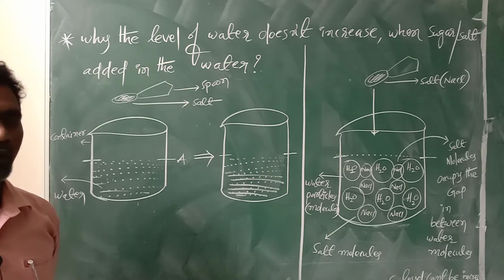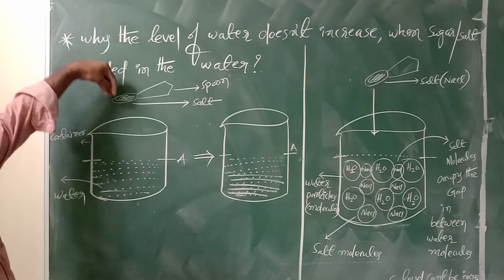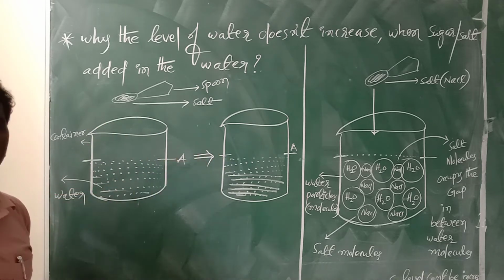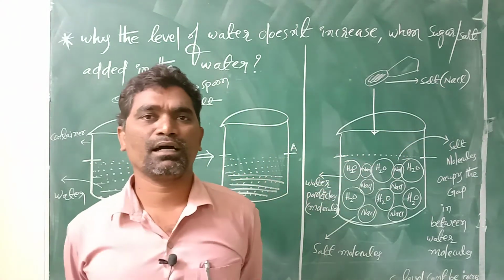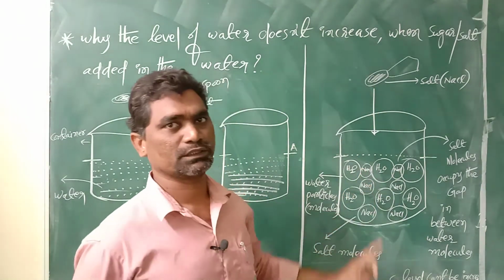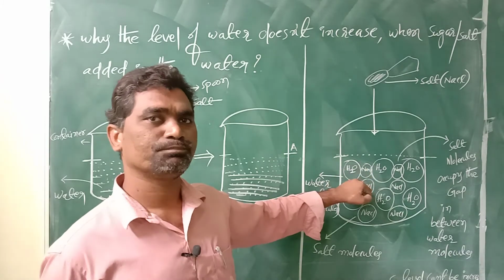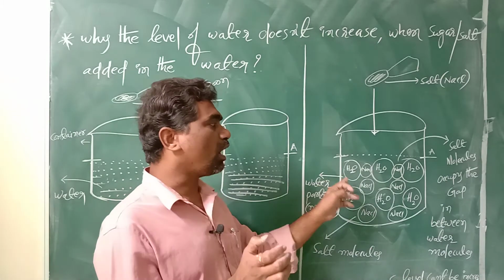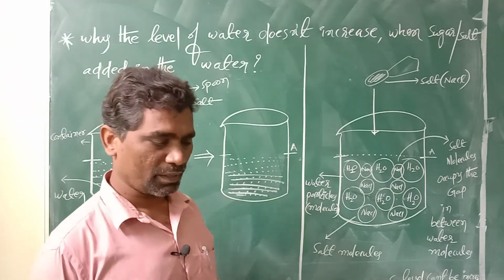9th class, science,1st chapter,matter in our surroundings.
Why the level of water doesn't change , when salt/sugar is addedin water???